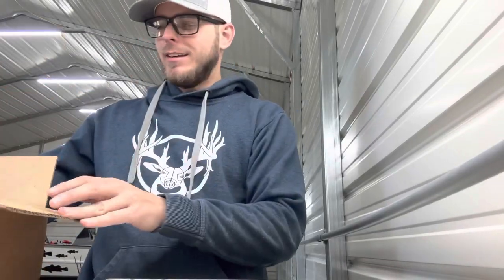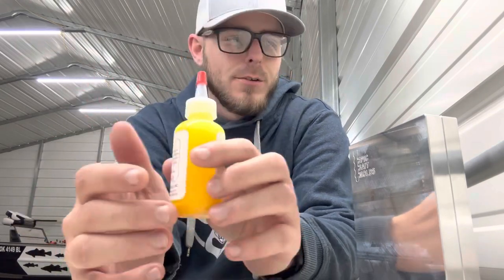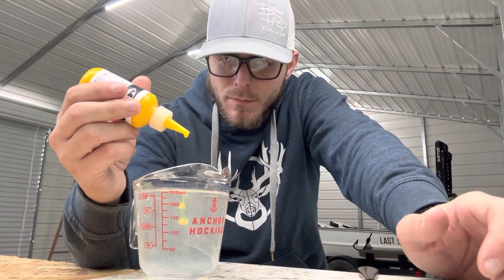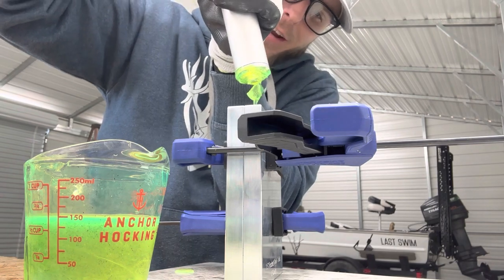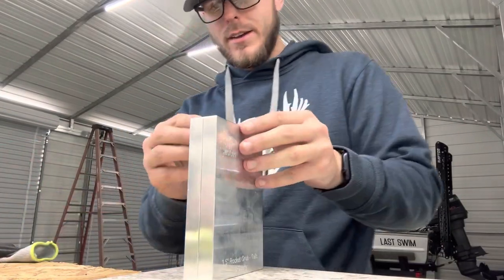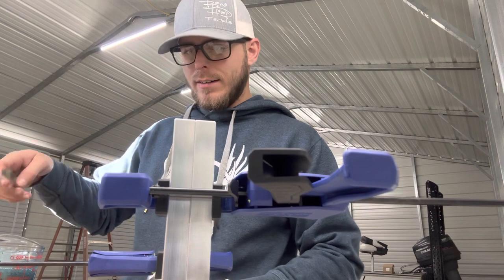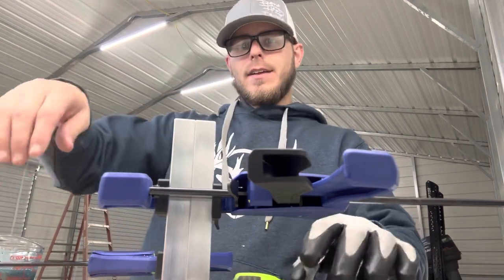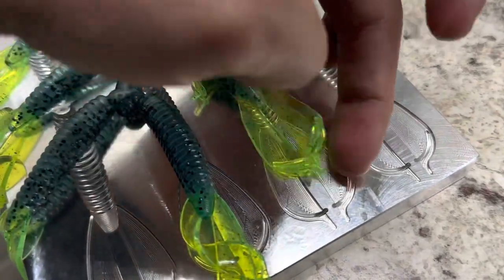Epic Bait Molds 3.50” Rocket Grub Tail Mold Unboxing/Review!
In the video we take a look at the 3.50" Epic Bait Molds Rocket Grub Tail Mold! We unbox and shoot some baits to get a feel for this awesome mold!